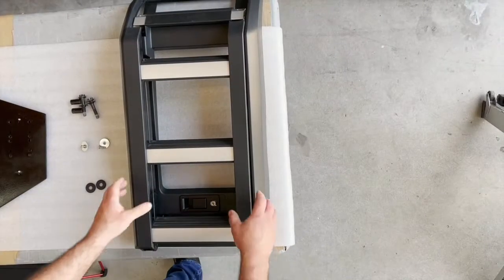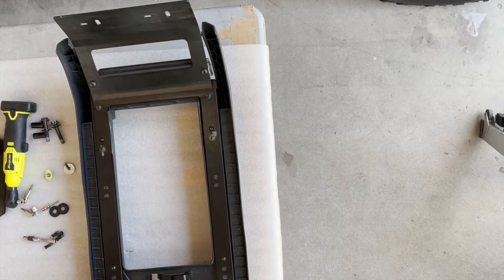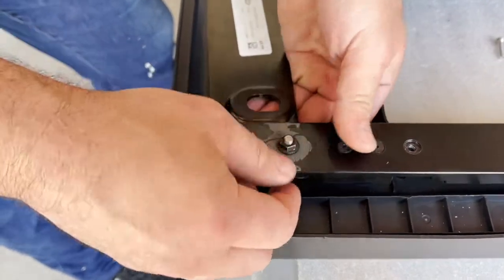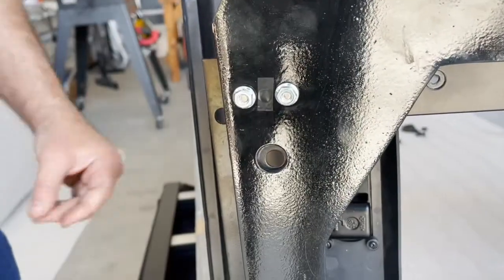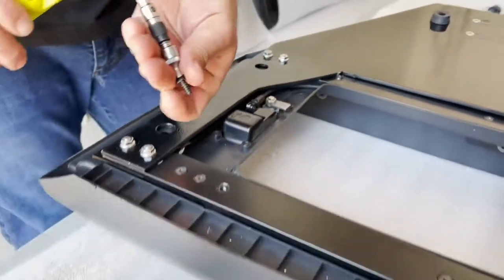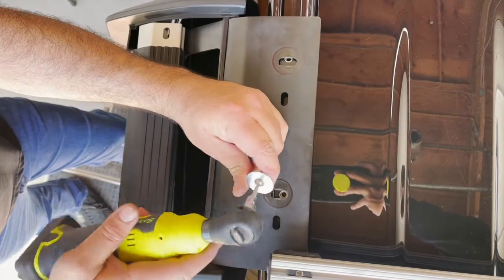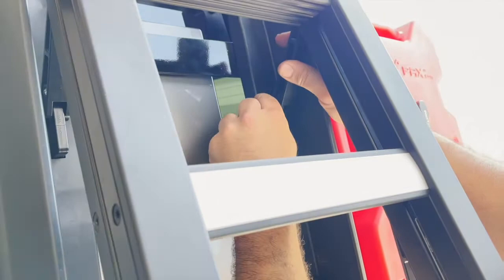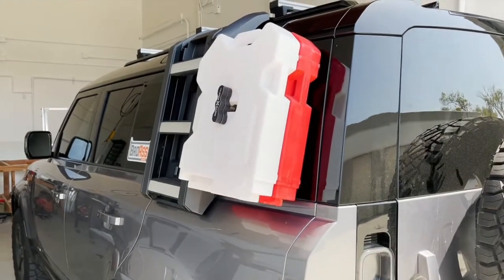Badass Tents – "RLM Bracket" INSTALLATION — 2021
In this BA Tents video, you will learn how to remove a Land Rover Defender ladder, integrate and install a RotopaX bracket for your overland seeking vehicle. We show you step-by-step installation and define what specific tools you'll need to easily complete this project.